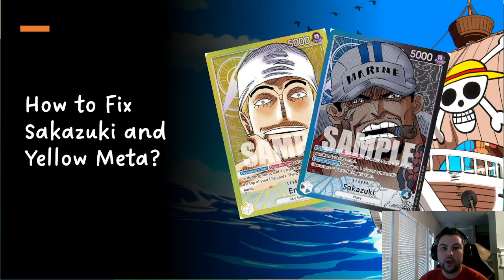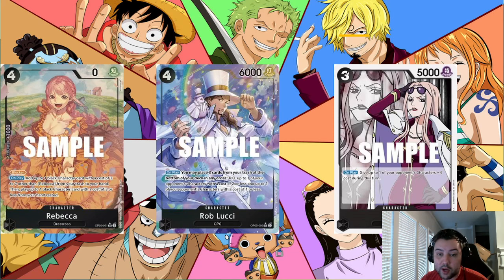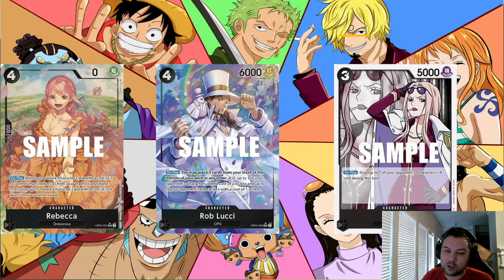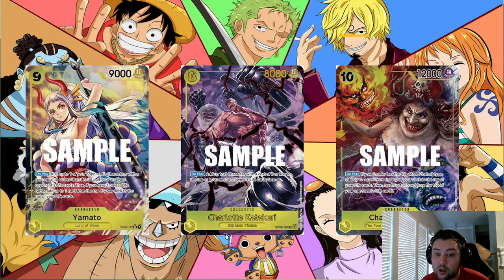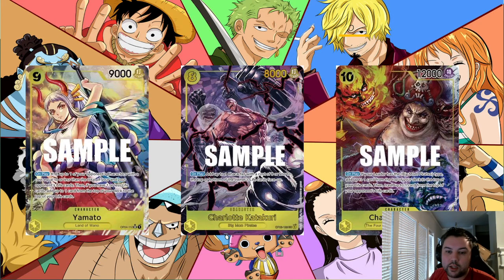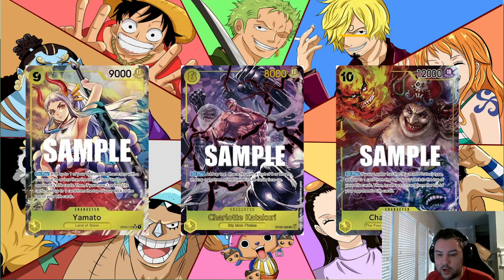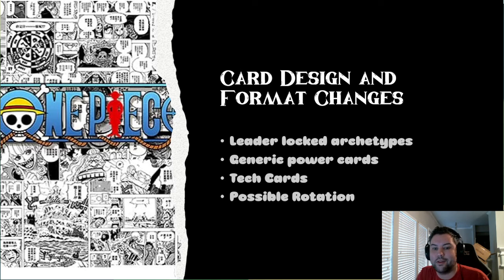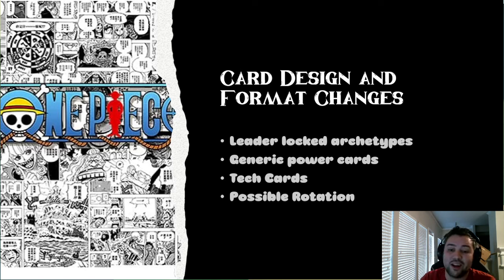My Approach to Correcting the One Piece TCG Meta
Description:

Join me on an insightful journey as I analyze the current state of the One Piece TCG meta and propose strategic interventions to enhance balance and foster longevity in the game.

🔍 Key Topics Explored:

1. Sakazuki List Optimization:
Follow along as I scrutinize the Sakazuki deck archetype. Through a thoughtful approach, I delve into specific card bans and archetypal restrictions to refine the Sakazuki list and introduce a more balanced competitive environment.

2. Unique Restriction for Yellow End Game Cards:
Witness my discussion on addressing the Yellow faction's dynamic within the meta. I propose a unique restriction tailored to end-game cards, seeking to harmonize gameplay and encourage diverse strategic approaches, ultimately contributing to a more nuanced and engaging player experience.

3. Future-Proofing the Game:
Look into the horizon as I outline visionary recommendations to improve future card designs and rule implementations. The goal is to foster a sustainable and evolving game environment, promoting strategic diversity, and ensuring the game's longevity.

📈 Why Watch:
For seasoned players and enthusiasts seeking a deep dive into the intricate layers of the One Piece TCG meta, this video provides an invaluable perspective on potential refinements. My analytical approach sheds light on nuanced strategies to balance existing archetypes and pave the way for an exciting and enduring future.

If you are passionate about the One Piece TCG and eager to contribute to the discourse on meta refinement and game evolution, hit the like button, share your thoughts, and subscribe for more insightful analyses and strategic discussions.